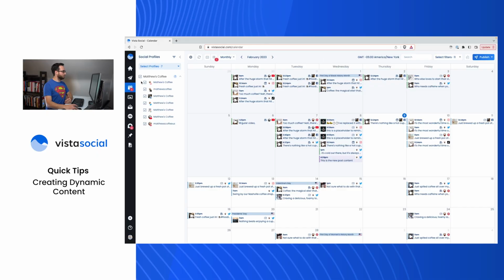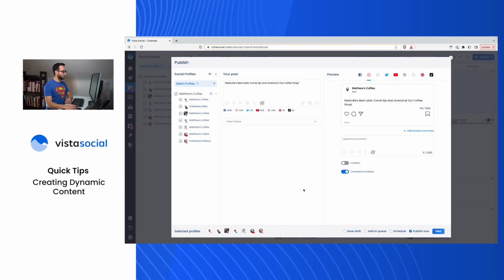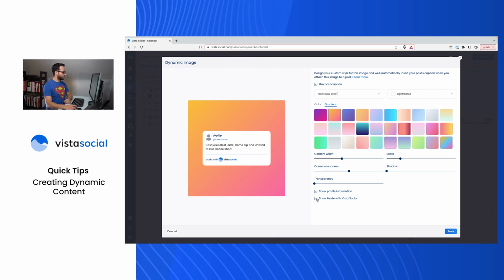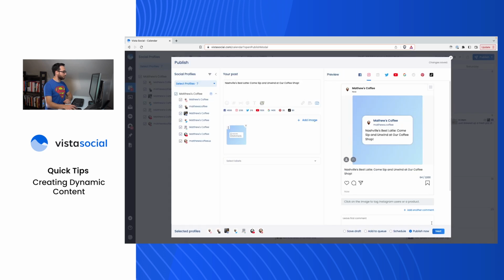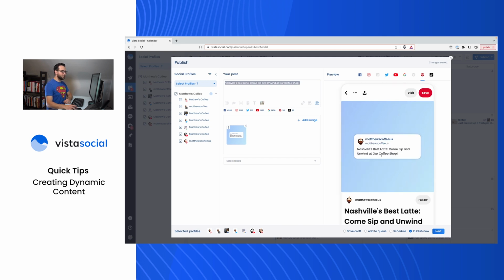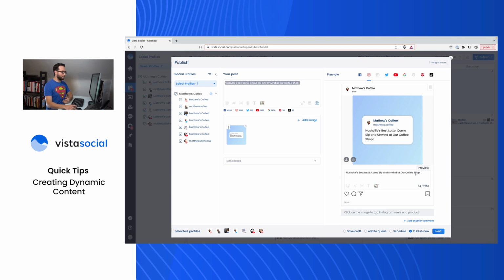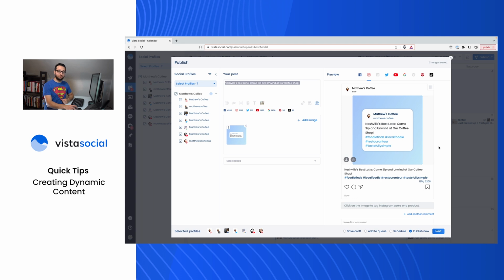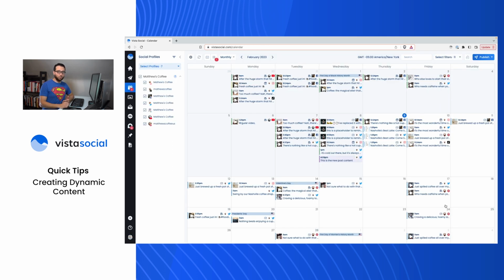Create Dynamic Content with Vista Social's ChatGPT Powered AI Assistant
AI Assistant powered by ChatGPT plus dynamic content tools for marketers can now be used in Vista Social!

Dynamic content enables businesses to quickly produce and publish unique content for each social network using AI-generated text or custom post captions.